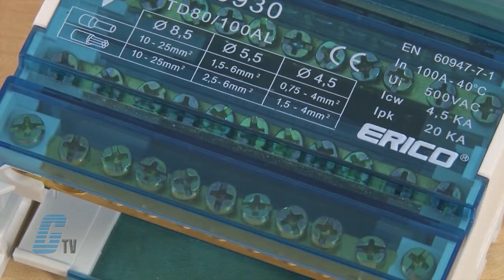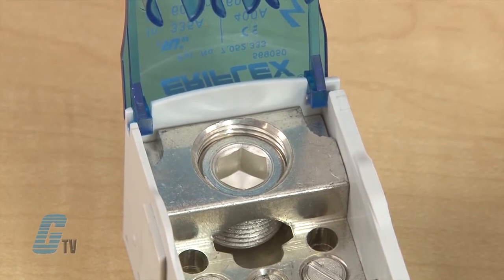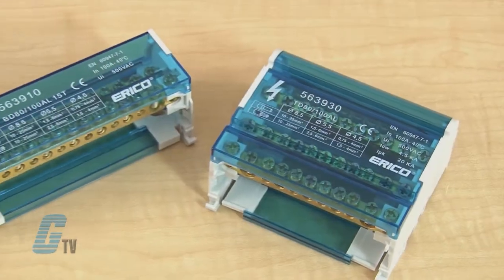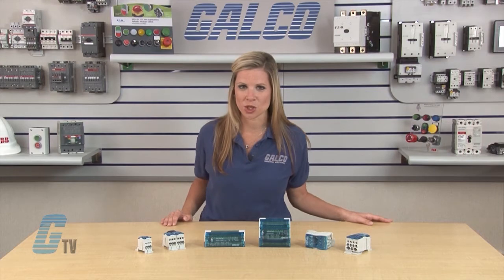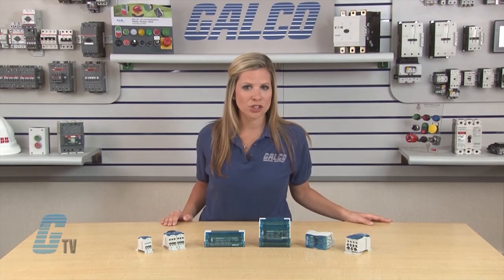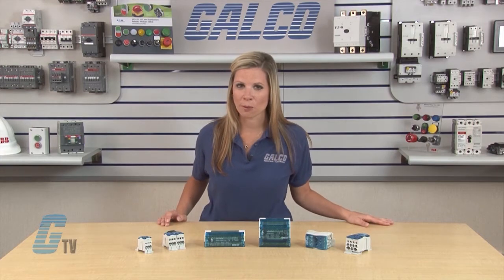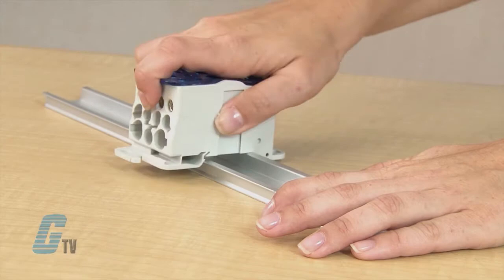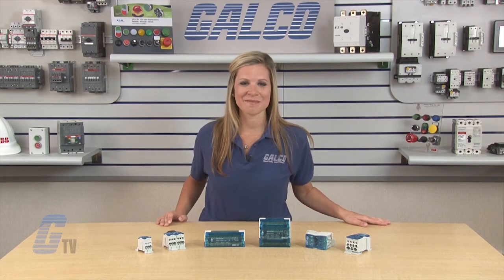ERICO® Power Distribution Blocks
ERICO Power Distribution Blocks presented by Katie Rydzewski for Galco TV.

ERICO offers a wide range of single pole distribution blocks, from 80 A to 500 A.
Features
- Space saving: compact
- Tinned copper block: high conductivity
- IP 20 protection/UL finger-safe: improved safety
- Cable fixing screw diameters greater than 95% fill ratio: excellent electrical contact, safe connections
- Visual inspection of wire: confirmation of connection
- Hinged or removable cover: easy wiring
- Clip-on DIN rail or mount to panel with screws: easy fixing
- UDF250-500 A - direct connection with ERIFLEX FLEXIBAR